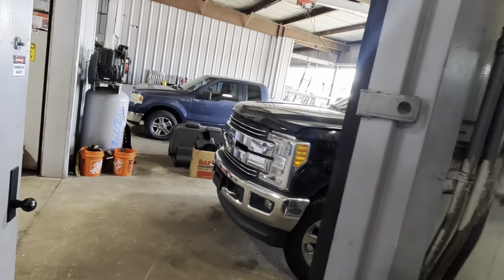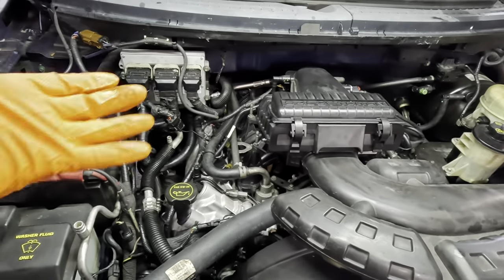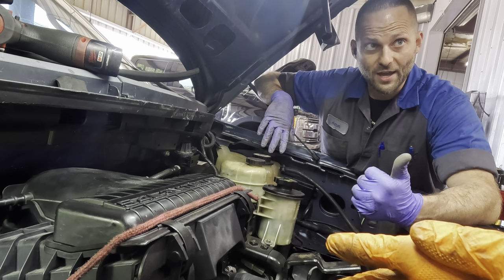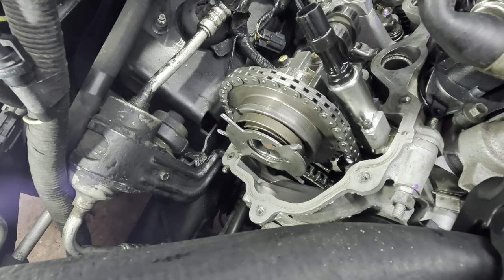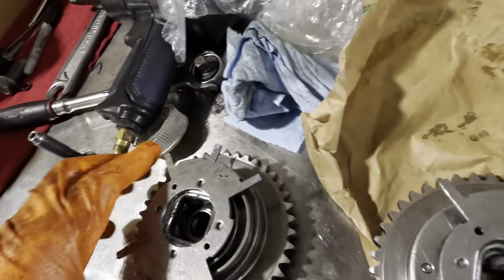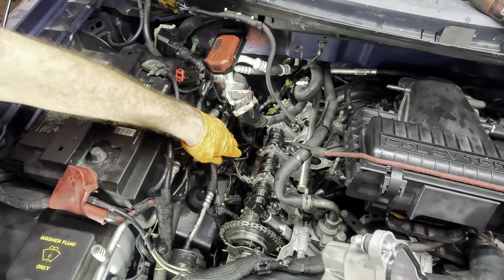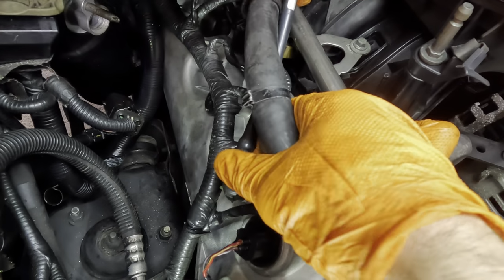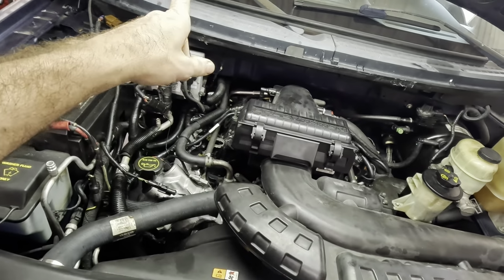Ford 5.4 Camshaft Phaser and Timing Chain-Wedge Method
Part 1: Hack Job! Mechanic Botches Engine Replacement! Ford F-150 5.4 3 Valve P0345 P0175 P0063 P2006 P2195

Part 2: New Engine! Full of Codes! Ford F-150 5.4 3 Valve P0345 P0175 P0063 P2006 P2195

Part 3: Tear down : NEW Engine Rattles Startup! WHO pays for THIS! Teardown on Ford F150 5.3 Triton

1: Astro Tools 52SL 500x2 Lumen Wirelessly Rechargeable Folding Double-Sided LED Slim Light, & 52SLC 500x2 Lumen Folding Double-Sided LED Slim Light W/Wireless Charging Pad

2: Mountain 5-Piece Metric Double Box Universal Spline Reversible Ratcheting Wrench Set; 8 mm - 18mm, 90 Tooth Design, Long, Flexible, Reversible; MTNRM6

3: NOCO E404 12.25 Oz Battery Terminal Cleaner Spray and Corrosion Cleaner with Acid Detector